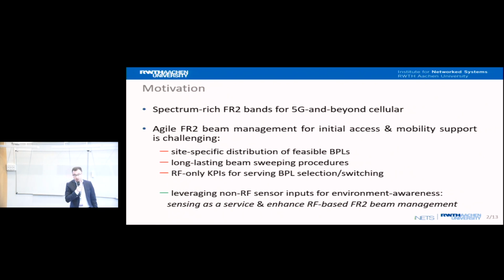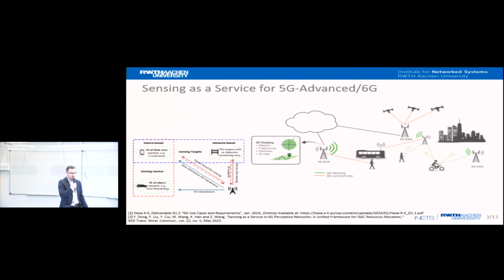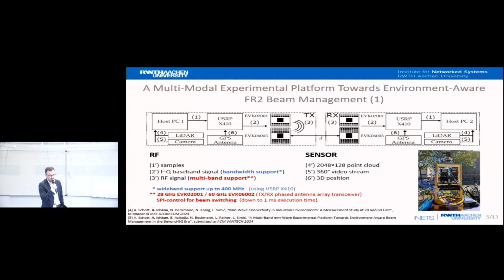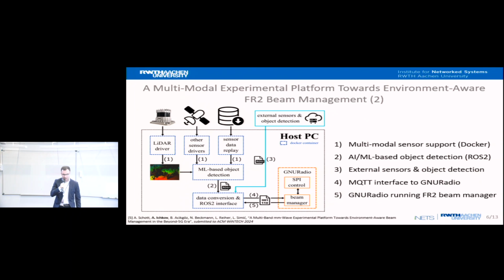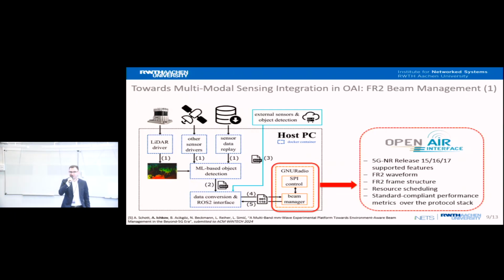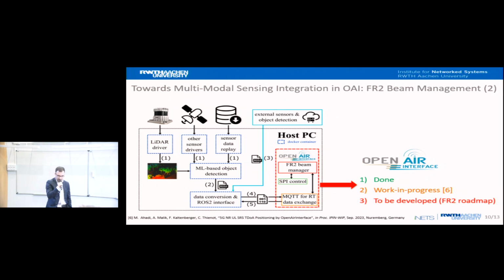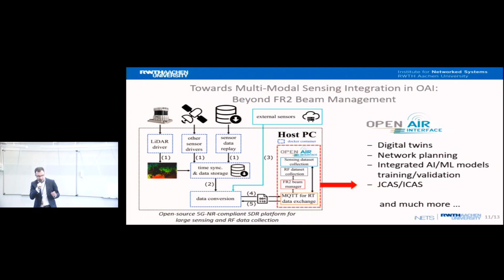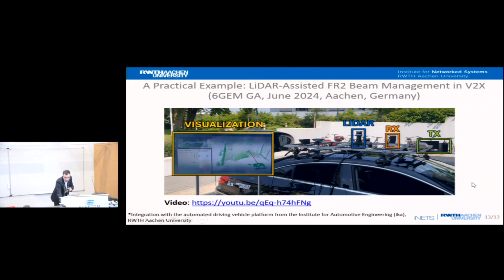OAI 10th Anniversary Workshop: Aleksandar Ichkov - RWTH Aachen University